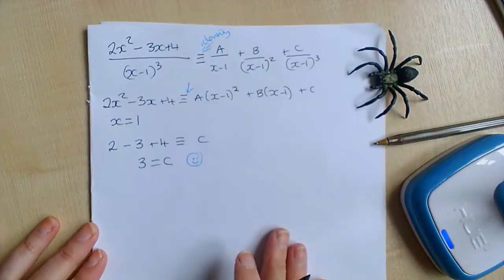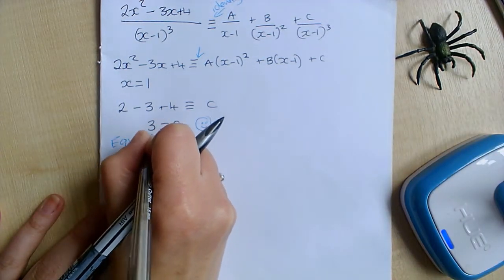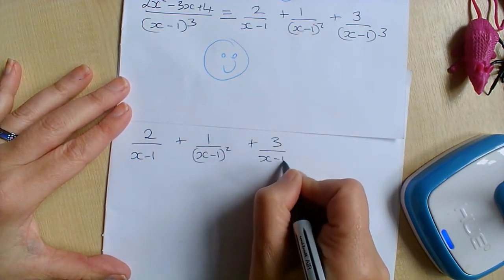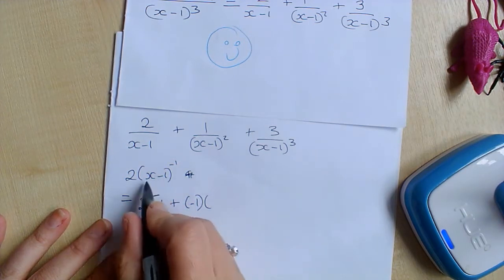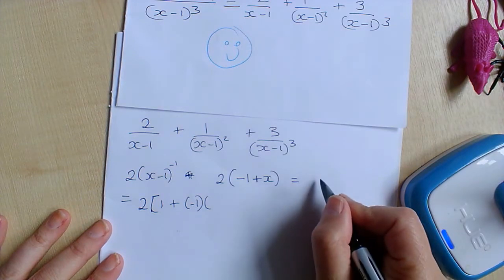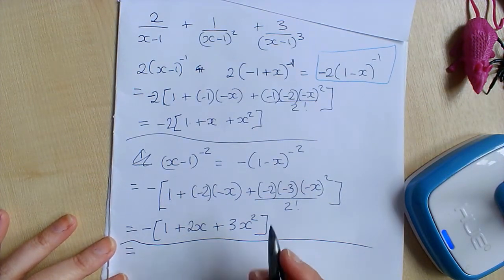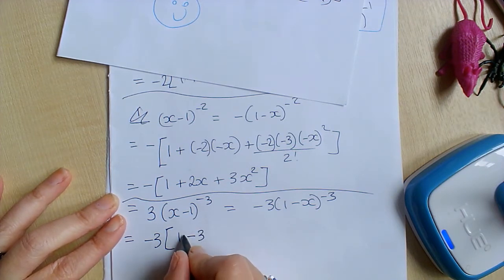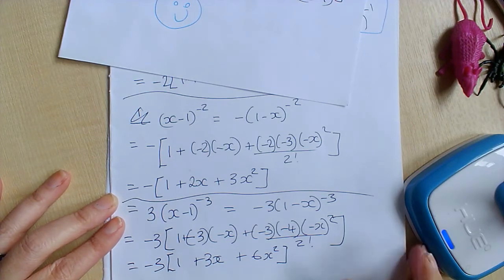Partial Fractions Textbook Qu 10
This one is for the North/South divide